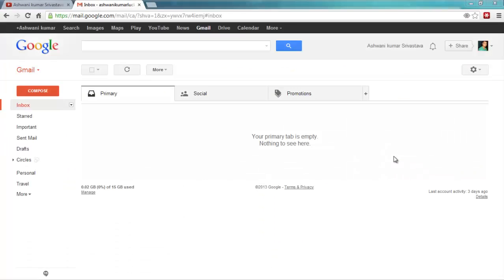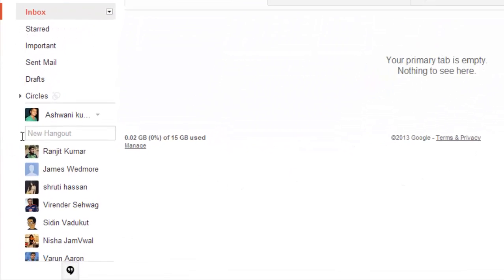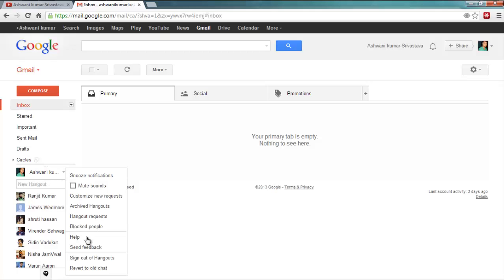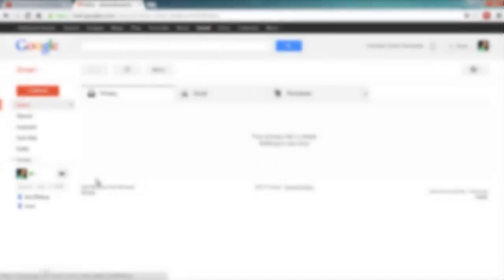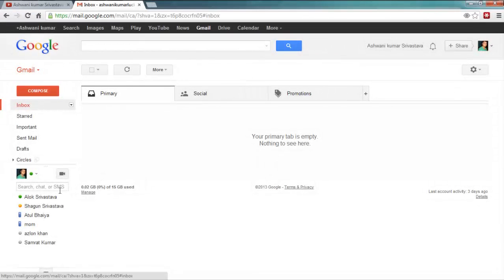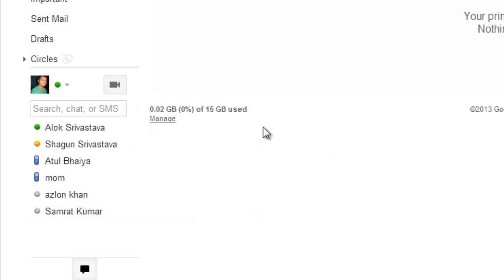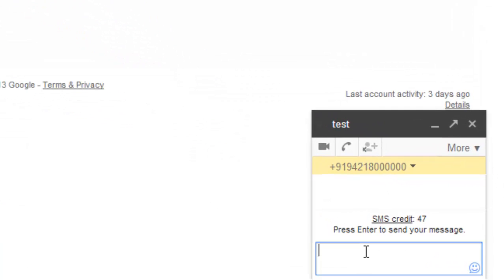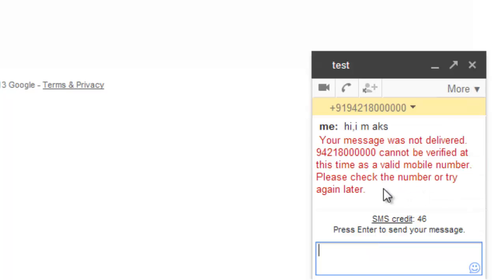How to Send SMS from Gmail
video doesn't work now use "Hangouts"

In the Above video I have shown How to -- Send SMS (Messages) From Gmail for Free of cost there is a limit of 50
If you are on Google plus (+) you might see the hangout chat instead of old chat bar so to change it click on little arrow and from drop down bar click on revert to old chat and then wright the Number and give the Name and send the SMS.